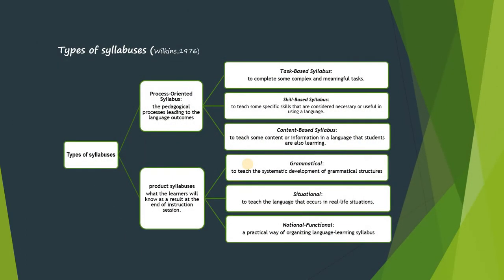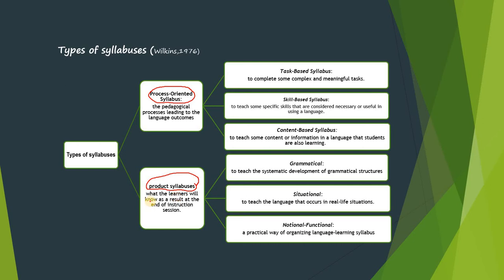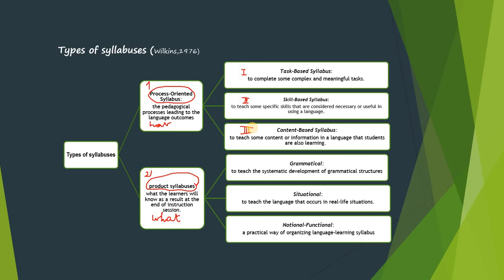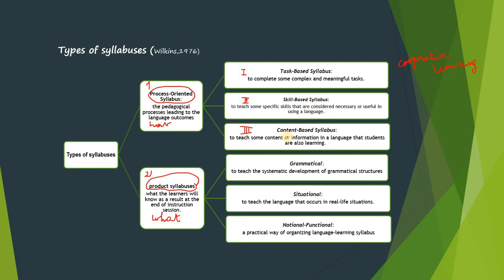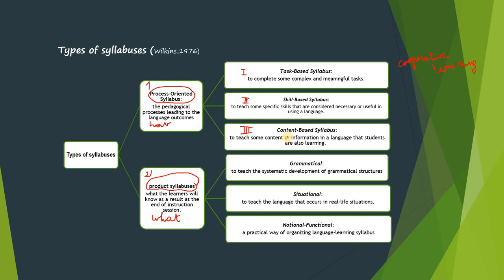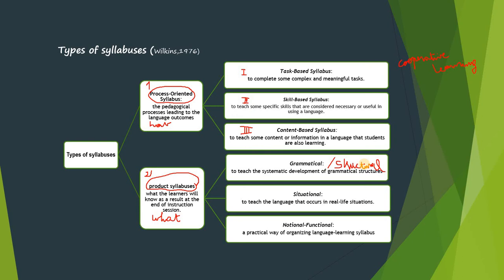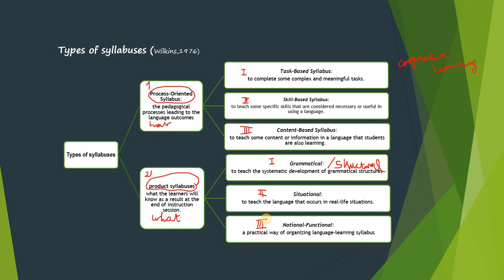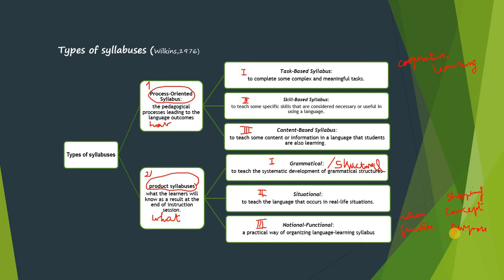LECTURE II TYPES OF SYLLABUSES